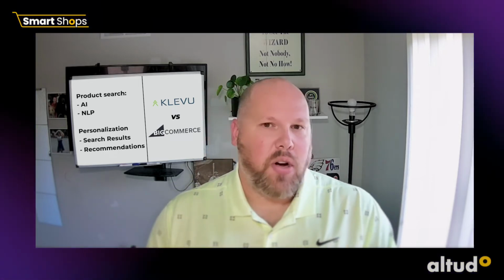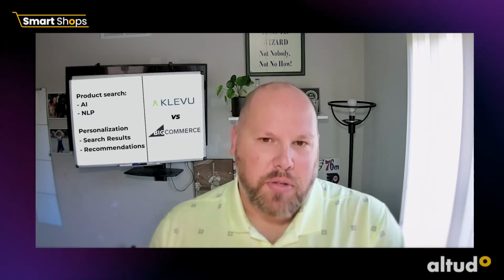Thought Leader Spotlight | Smart Shops: Comparing Klevu vs BigCommerce Native Search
In this video, our eCommerce expert 'David Christy' talks about Klevu's Product Discovery Suite vs BigCommerce Native Search Experience.